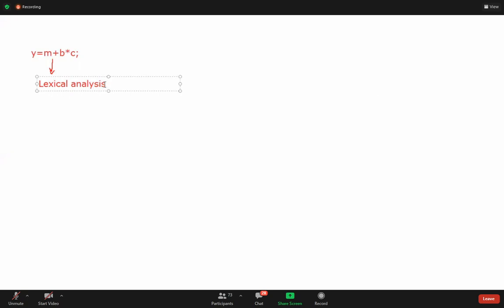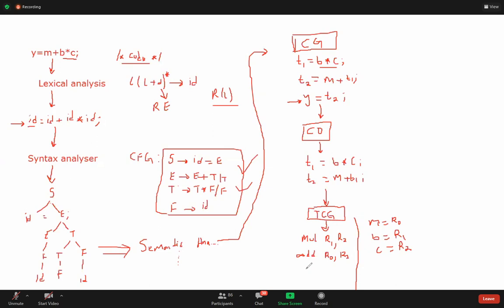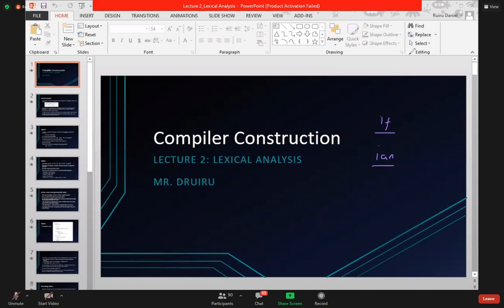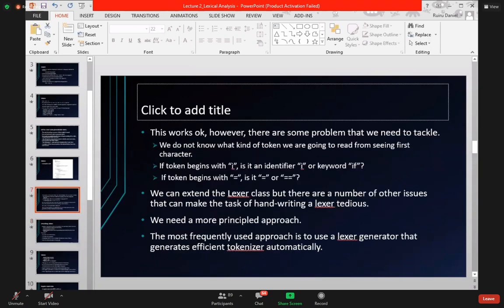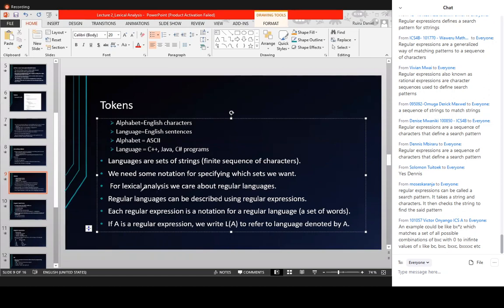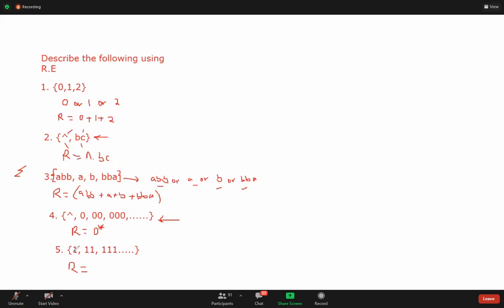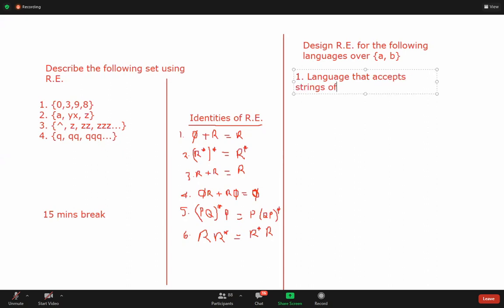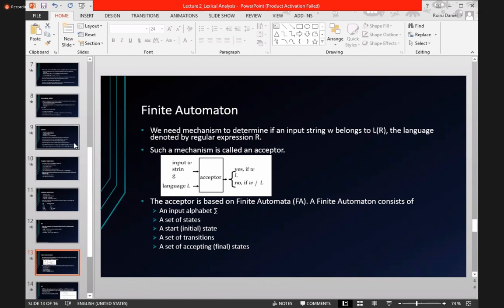Compiler Construction | Lecture 3 | 06/Oct/2020